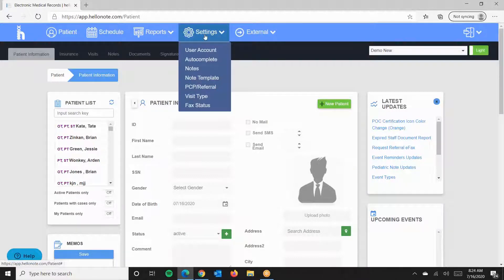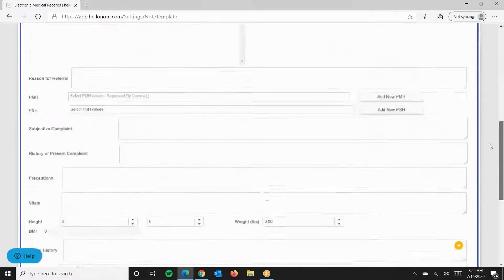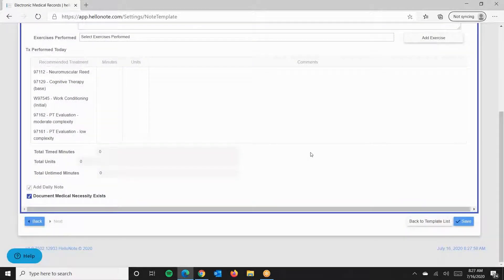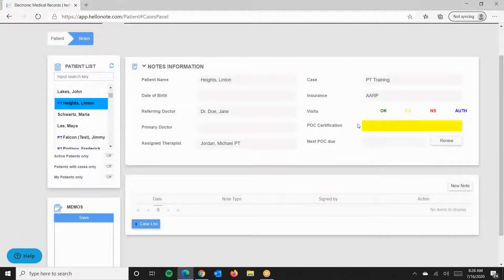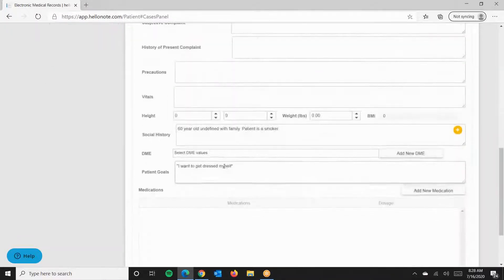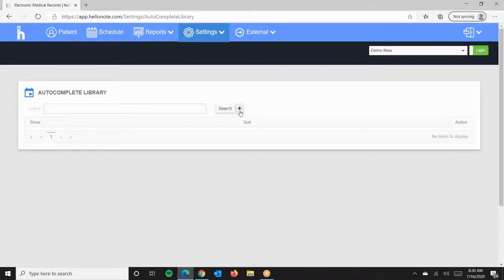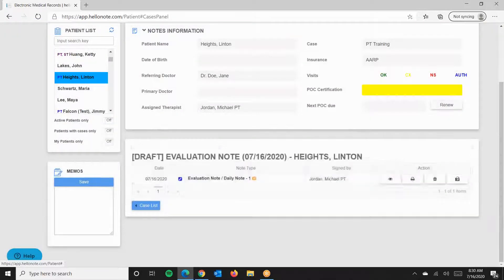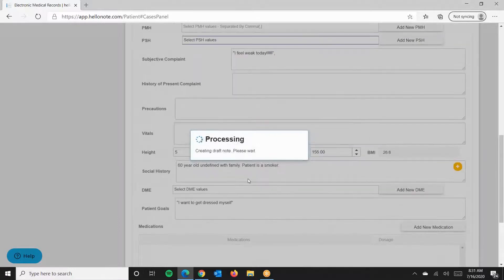HelloNote EMR: How to add note templates and use the autocomplete feature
In this video, we will create a note template and use autocomplete feature to get out notes done faster and easier.